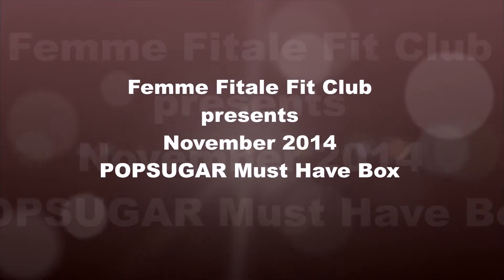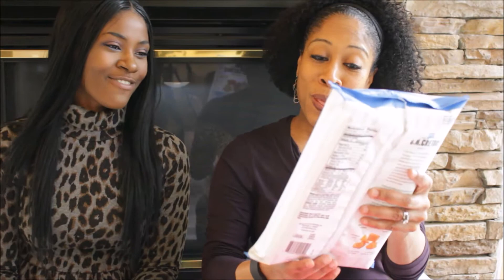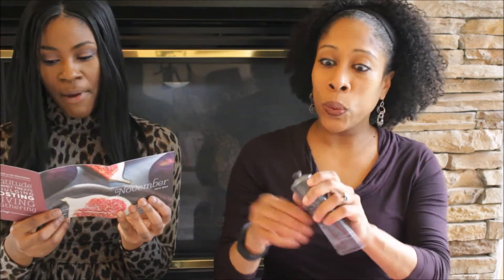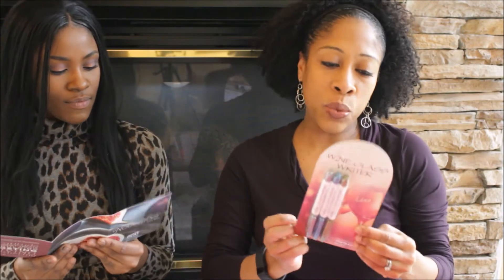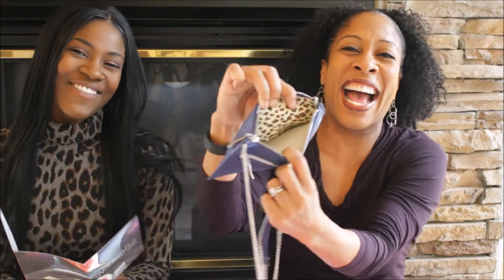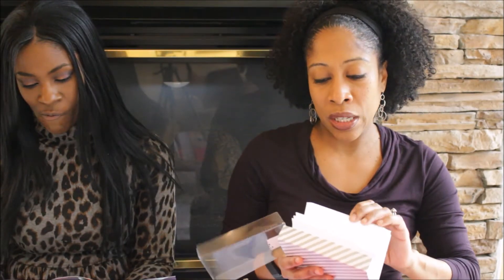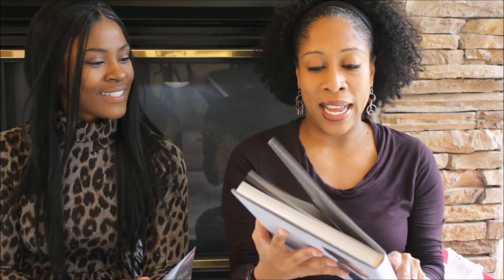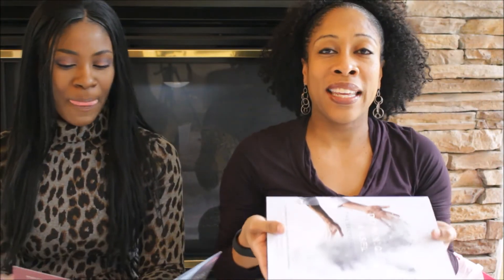November 2014 POPSUGAR Must Have Box Unboxing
Enter for a chance to win a 3-month POPSUGAR Must Have Box Giveaway is US only, 18+ and ends 12/19.  Get in it to win it!

Which of the items are you most excited about in this box?